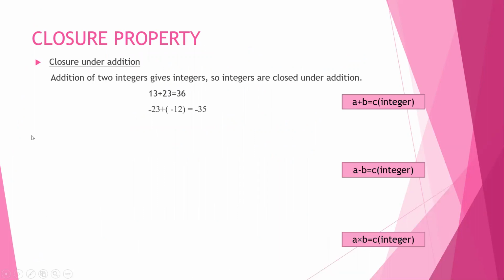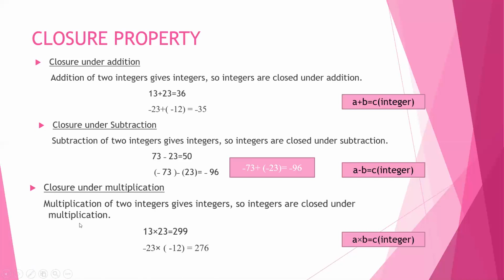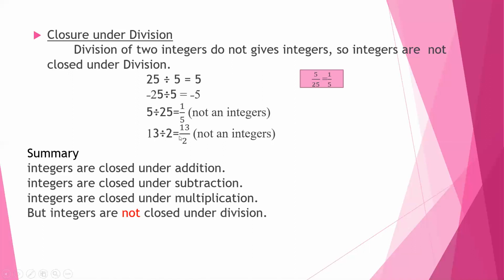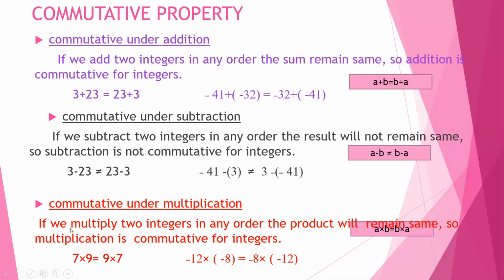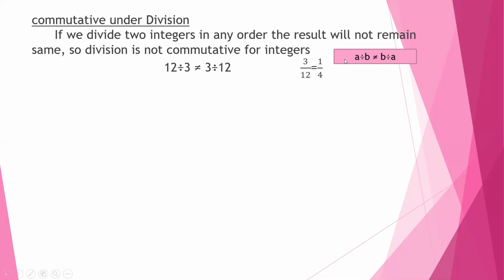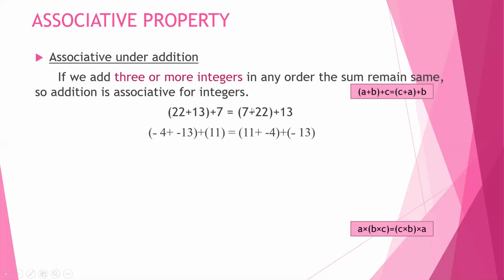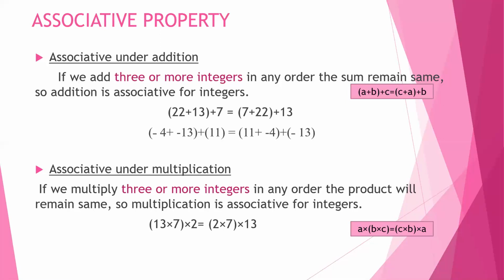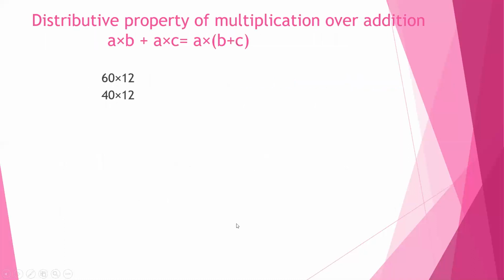Properties of Integers | Part-3